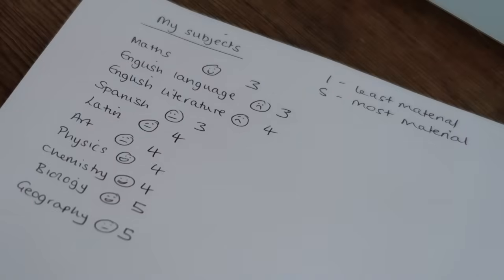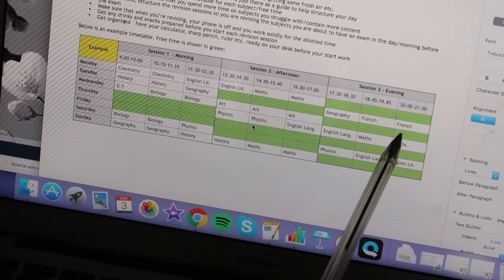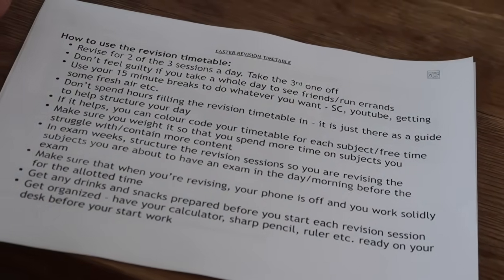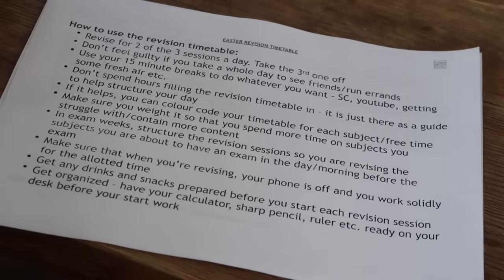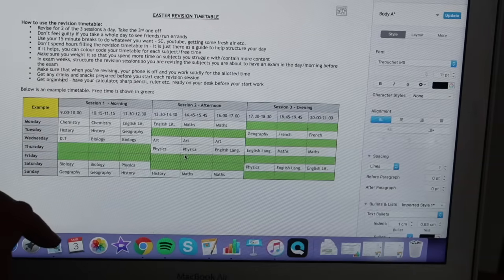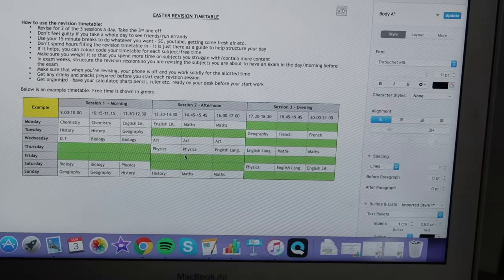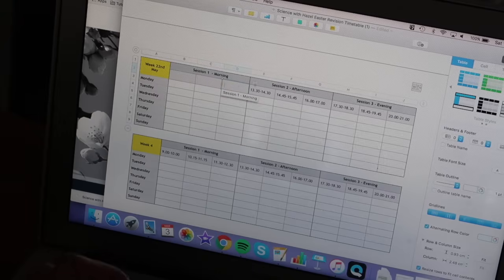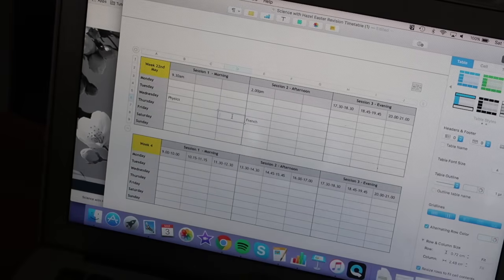How To Plan Your Revision (And FREE Revision Timetable) | SwH Learning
Material required for Grade 9 of the new GCSE syllabus is included.